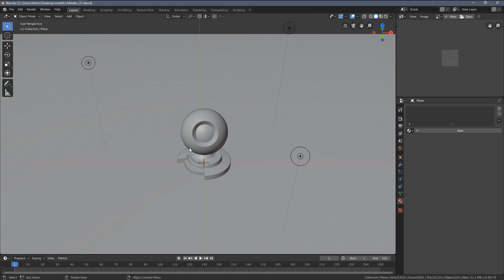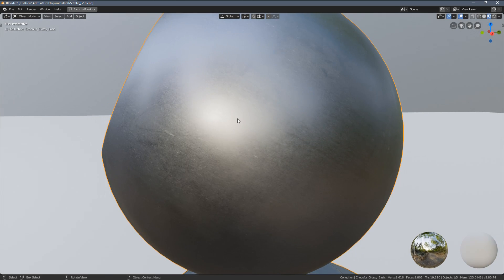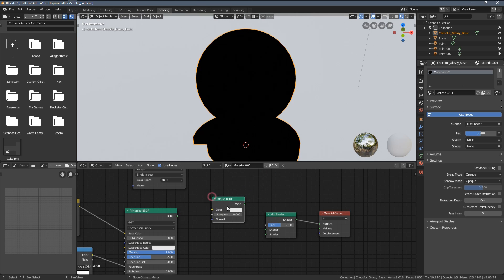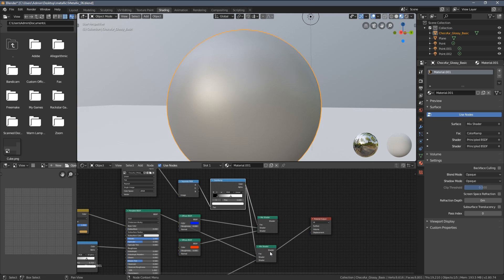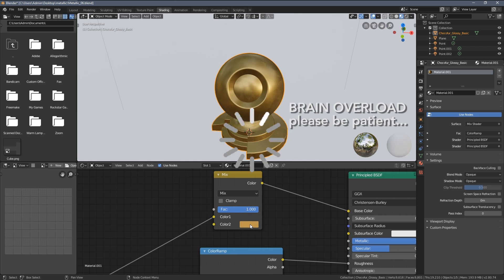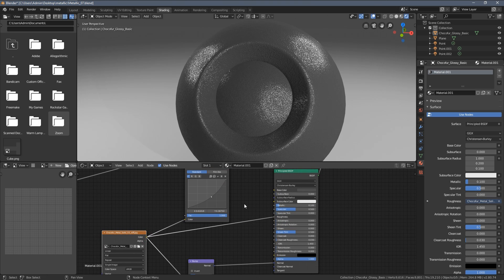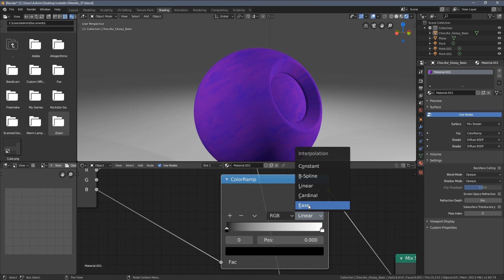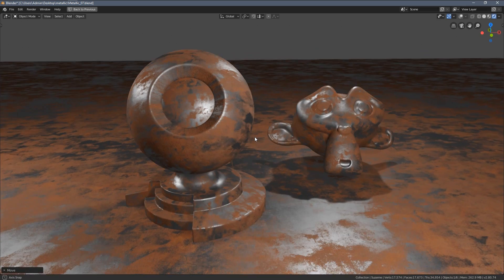Metallic Shaders in Blender 2.8 - Materials Tutorial (Eevee)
In today's Blender 2.8 tutorial I want to show you how to create different Metallic Shaders using just a few, free, simple textures. The rendering engine I'm using by default is Eevee.

As always, Blender is a free and open-source 3D tool of the future! b3d for life!